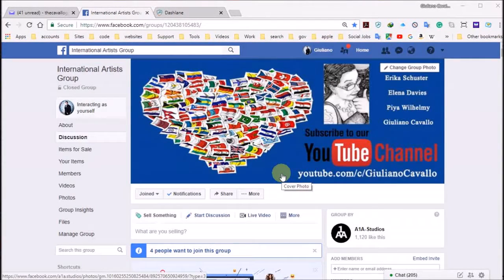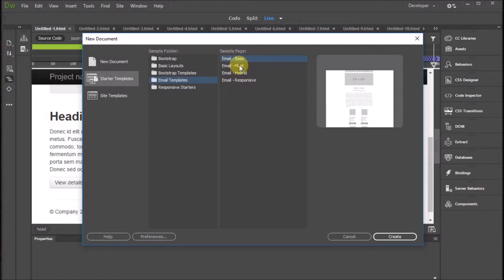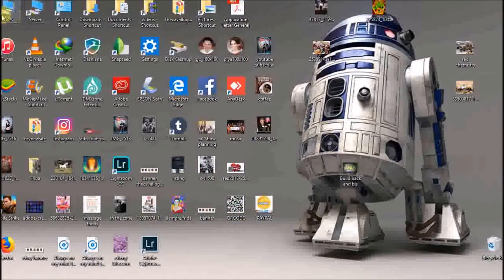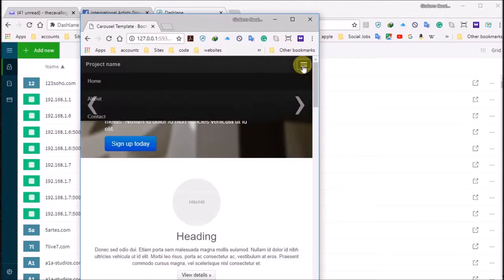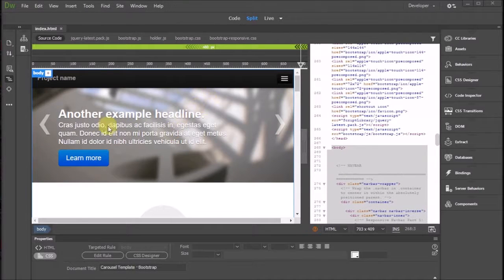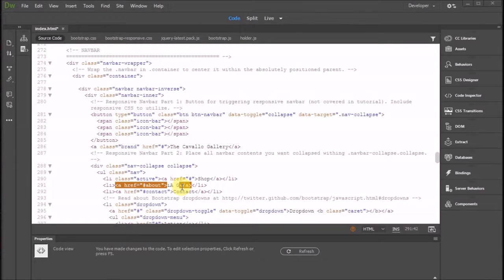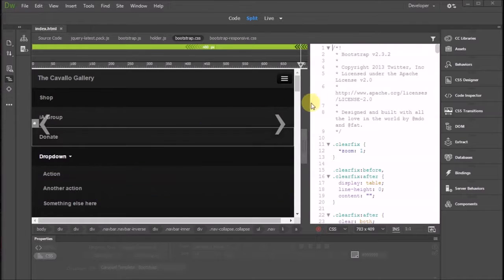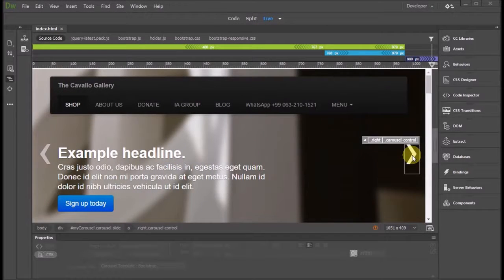Editing bootstrap menu with Dreamweaver CC 2018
bootstrap 4 library